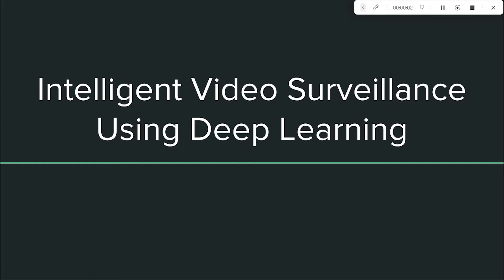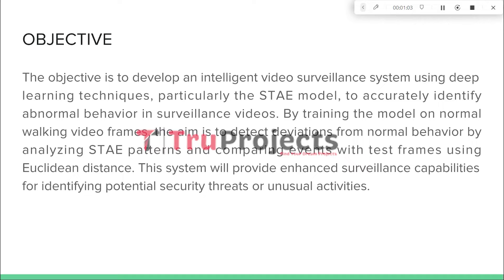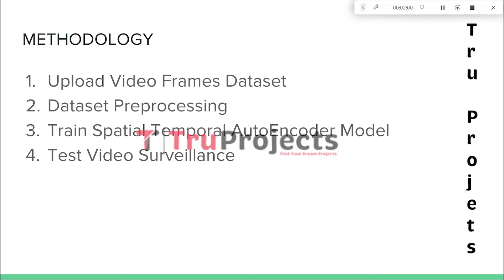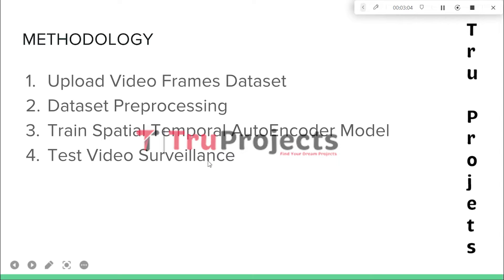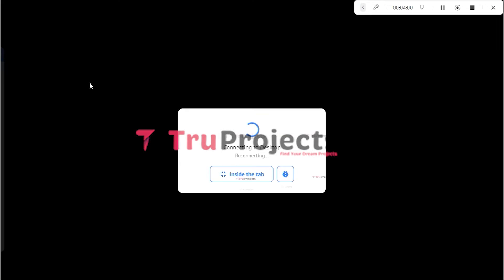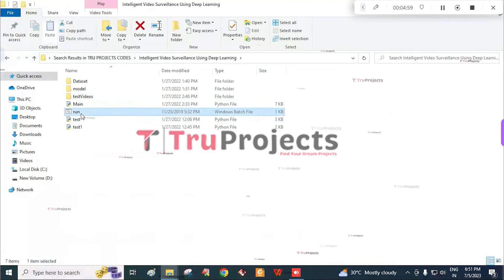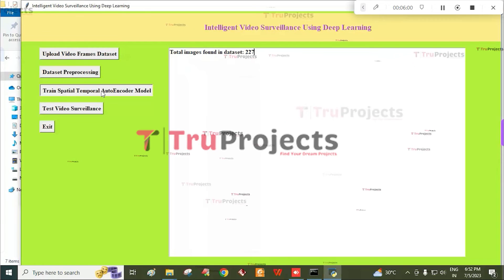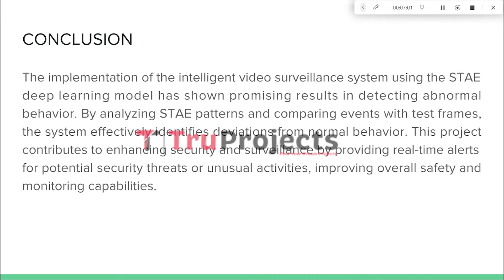Intelligent Video Surveillance Using Deep Learning final year btech deep learning projects